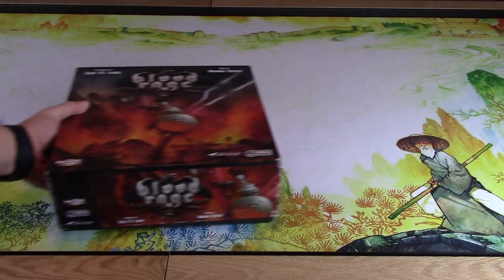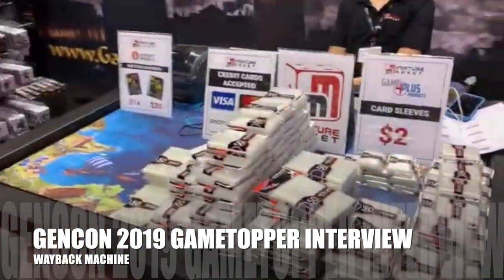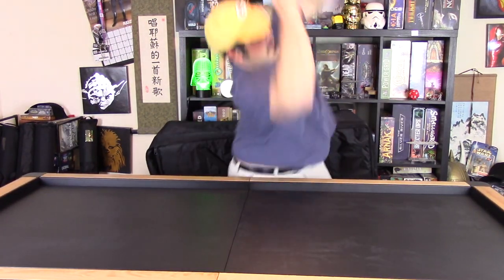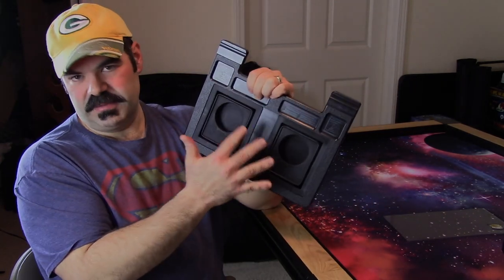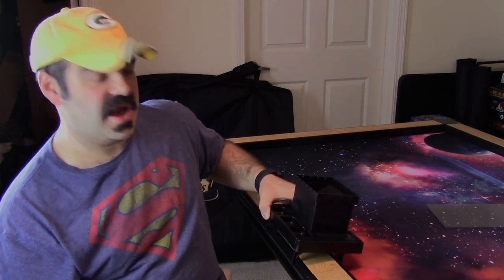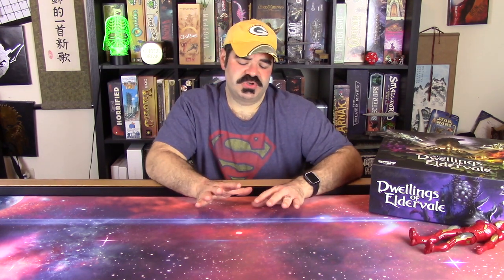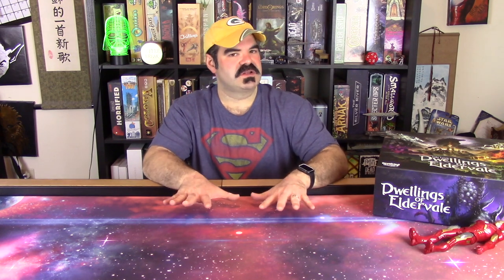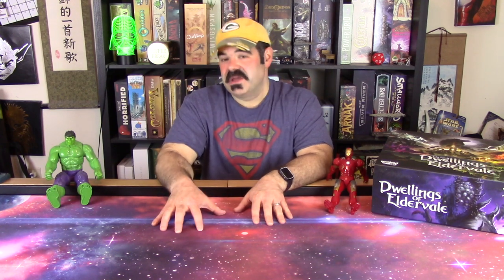Game Toppers Review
We review the ultimate gaming accessory, the HOLMES LUXURIANT GAME TOPPER! Just in time for their new Game Toppers 3.0 kickstarter that's on the horizon.